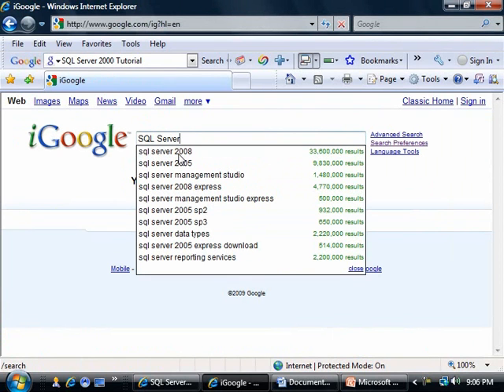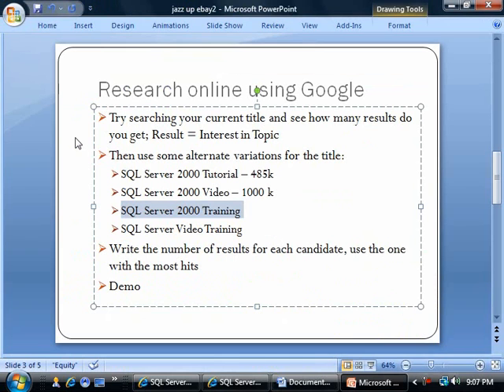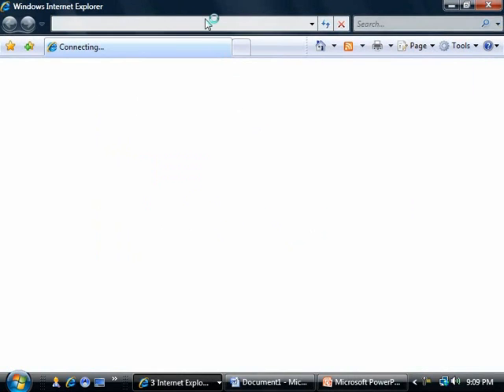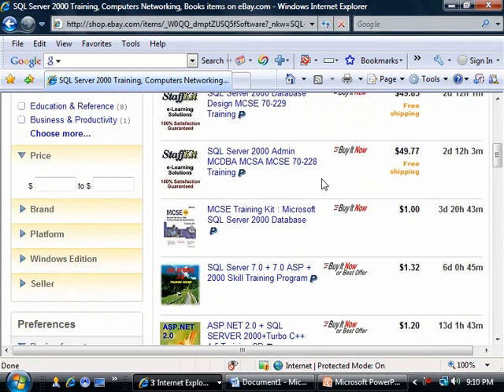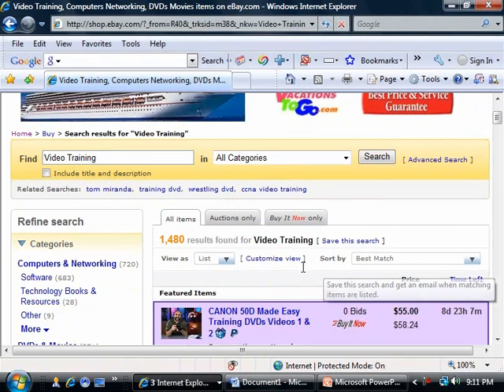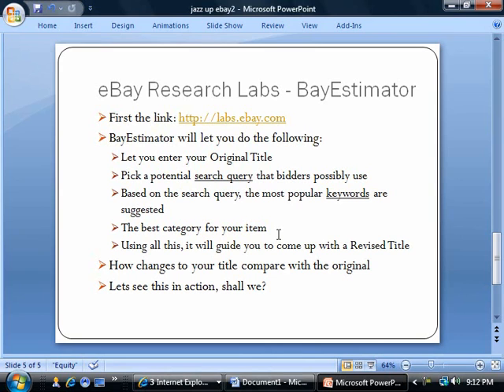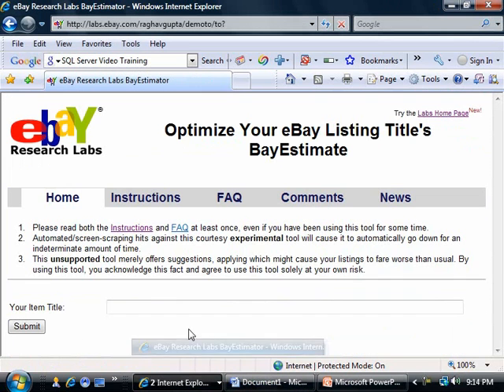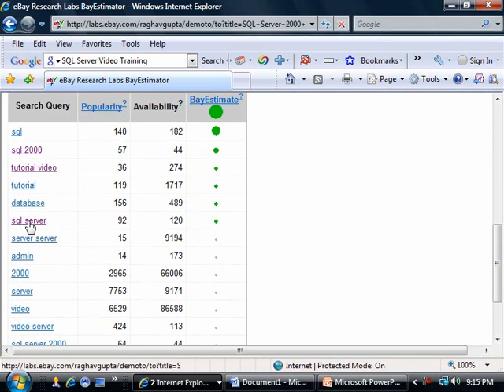How to sell on ebay - Using BayEstimator and Search Engines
How to sell on ebay. Everything! Title on your eBay item has all the necessary keywords that bidders use to search for similar items. Let's say you are a shop in a Mall, then Title is what gets the customers inside your shop. Description is what keeps them in the store and we covered how to Jazz up the description in Part I. How do you find the best Title for your item? Three ways:
1.   Research online using search engines like Google and Yahoo
2.   Explore similar items within eBay
3.   Use Free tools like BayEstimator from eBay Research Labs
Hits at 119 before Title change